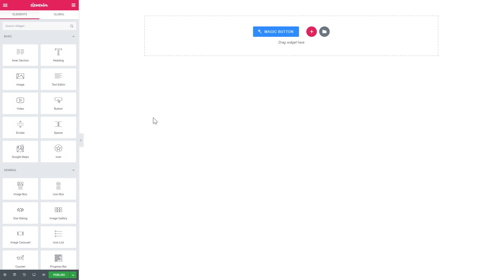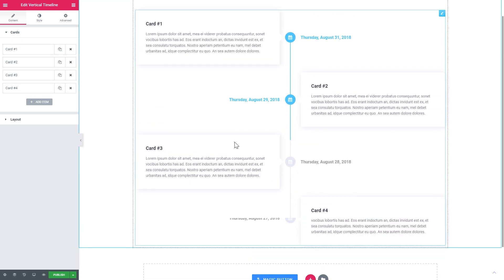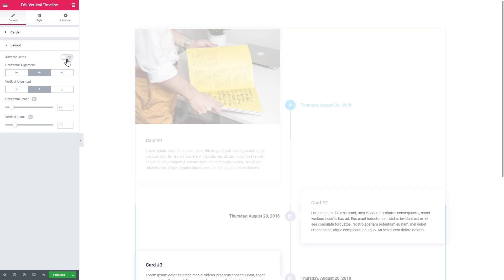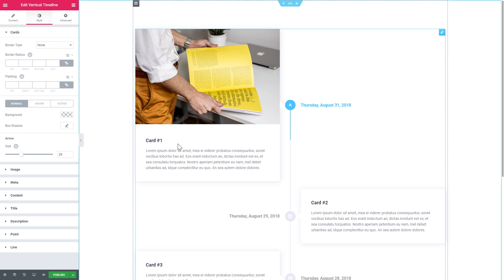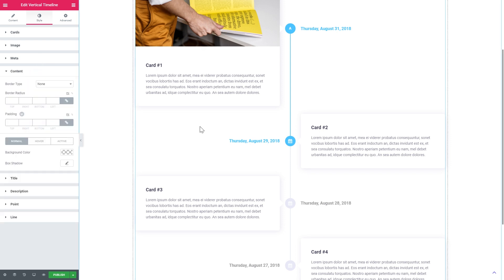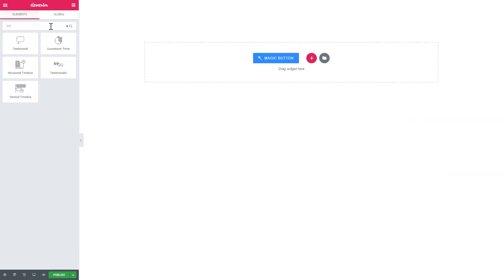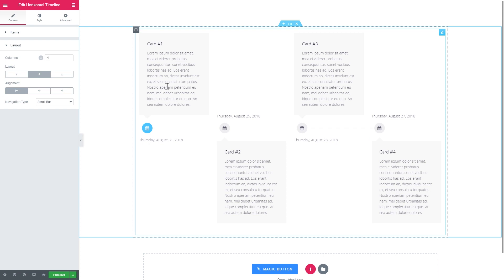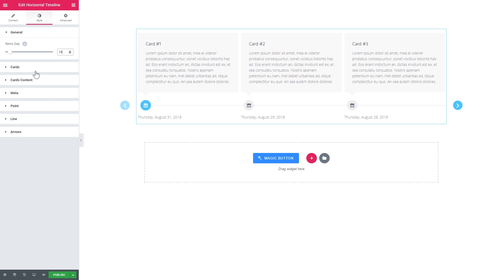How to create Horizontal and Vertical Timeline with Elementor Page Builder Tutorial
This tutorial will teach you how to create horizontal and vertical timeline using Elementor. After watching this tutorial you will know how to display timeline on a website. Best Elementor Themes, Templates and Add-ons are

00:19 JetElements addon
01:08 How to create vertical timeline in Elementor
06:47 How to create horizontal timeline in Elementor

🔴Who will make use of this tutorial?

☑️This step-by-step horizontal and vertical timeline WordPress Elementor tutorial is perfect for people who are not familiar with web design or various WordPress plugins. You don’t need to have any deep coding knowledge. This tutorial is focused on various aspects and it’s easy to follow.

☑️This tutorial would be a good option for people who want to learn more about Elementor and how you can use it to add various elements.

🔴3 Reasons Why Elementor Timeline Is A Useful Website Element

1️⃣Both vertical and horizontal timeline elements can be very useful for your website. Such elements are especially useful if you want to show visitors how something progresses.
This could be various important stages of your company or milestones.

2️⃣ Such elements as timeline widgets can also make your website easier to navigate.

3️⃣The timeline widget in Elementor is easy to use, but it still has some details that you should focus on to create the element you need.

🔌Elementor is a popular WordPress plugin that facilitates web pages development and design. Nevertheless, you can still have some trouble with it, especially if you just start using it.

☑️This video tutorial is also focused on the JetElements plugin and how you can combine it with Elementor to add the timeline widget to your website. This plugin has various useful features that are shown in the video tutorial.